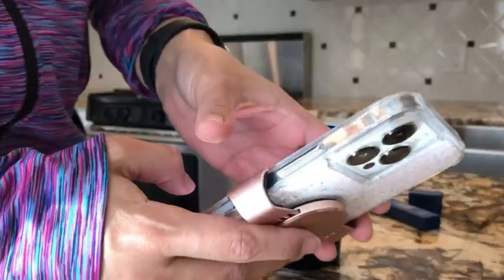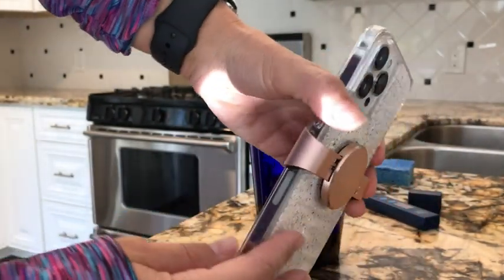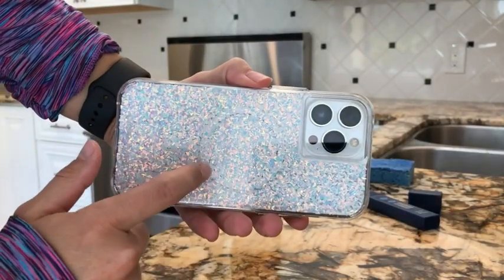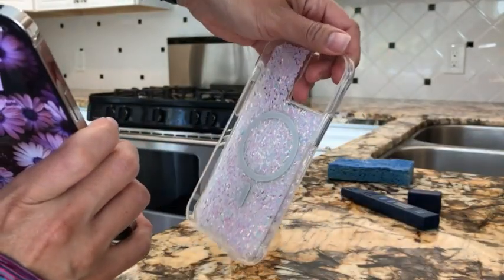Case-Mate Twinkle Diamond Case | Our Point Of View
(Commissionable Links)
Check Our New Website For Amazing Deals!

Twinkle Diamond: The “twinkle” effect is sure to catch everyone’s eye. For those who want a little more of that everyday sparkle, the Twinkle Diamond case for the iPhone 13 Pro Max is the one for you!
10 Ft. Drop Protection: Superior impact-absorbing materials used in this case safeguard your iPhone 13 Pro Max against drops, bumps, dirt, or scratches. Raised bezels add an extra layer of protection to your phone’s camera and screen
Plant-Based Materials: This phone case for iPhone 13 Pro Max is meticulously crafted with bio-based materials and offers protection for better degradation resistance and long-term protection, making your case look new every time you use it
MagSafe Compatible Wireless Charging: Perfectly aligned built-in-magnets make wireless charging faster and easier and works well with all the MagSafe chargers and accessories like wallets, battery packs, phone grips, car mounts and more
Package Contents: 1 Unit of Case-mate iPhone 13 Pro Max Case - Twinkle Diamond (fits iPhone 13 Pro Max only); Lifetime Warranty
Iridescent reflective foil embedded into a clear case creating a flat surface